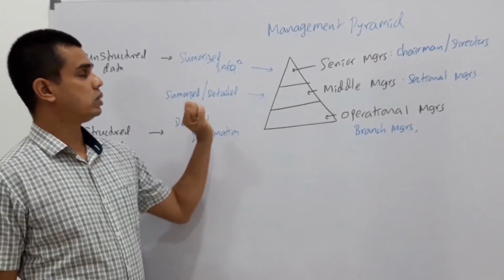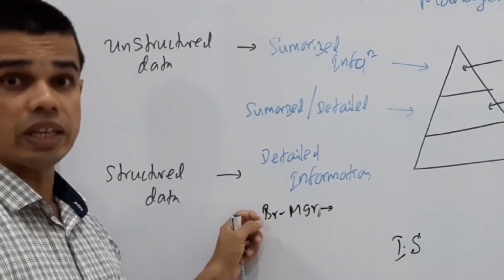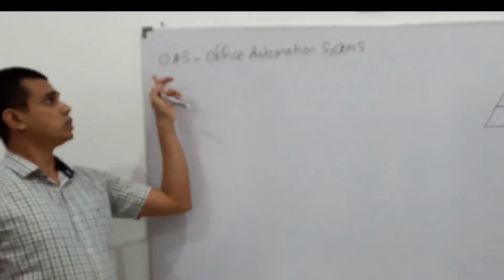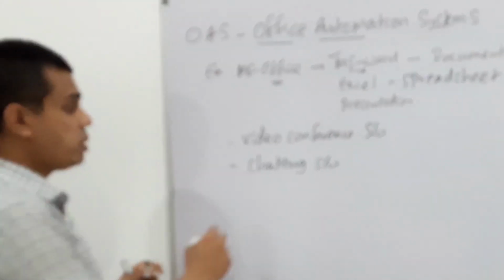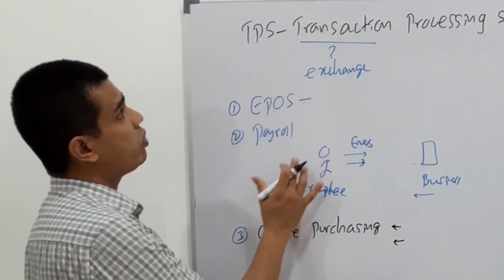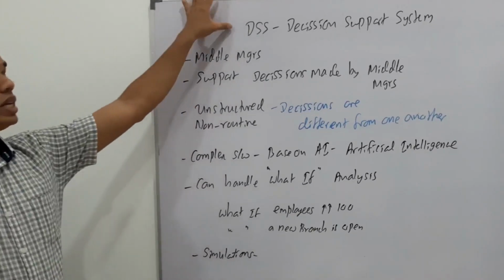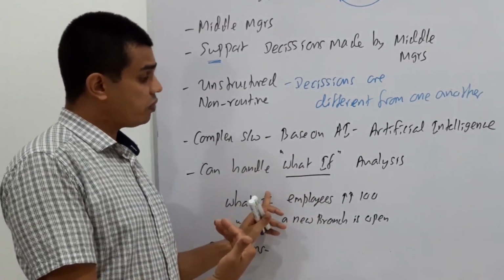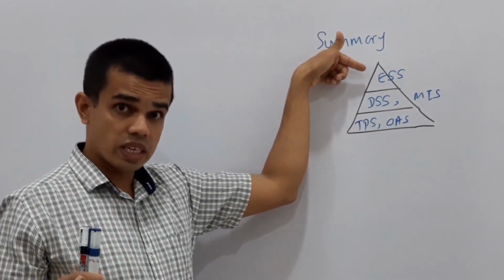A/L ICT Information Systems (Unit-07) Theory Concepts - Part 3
This video is explaining the theory concepts for the Unit -07 at the A/L ICT syllabus with examples and notes.

For Online ICT classes contact 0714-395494 (Whatsapp, Viber)